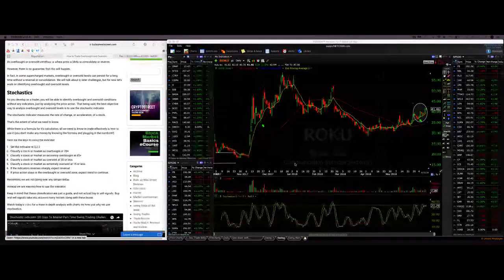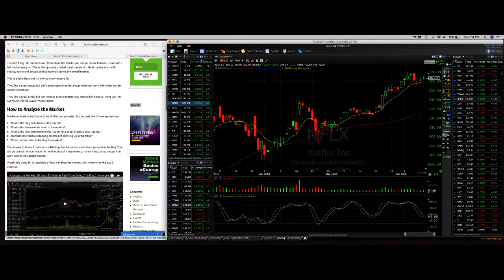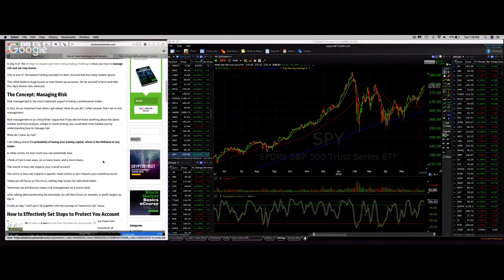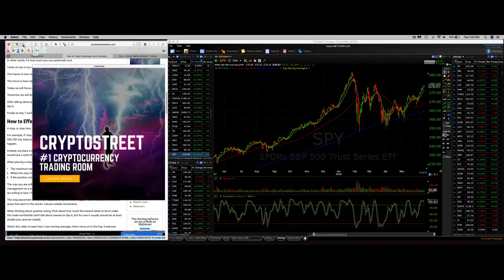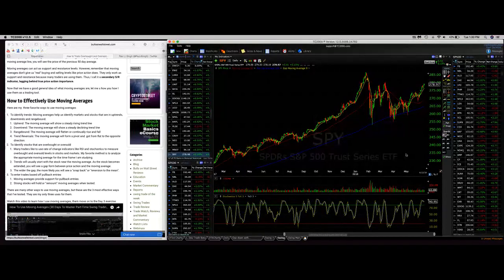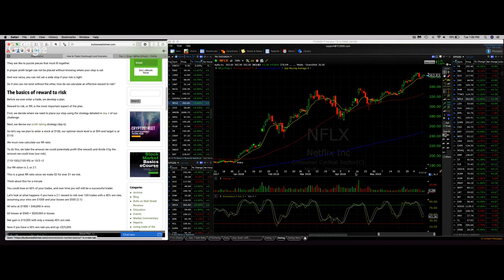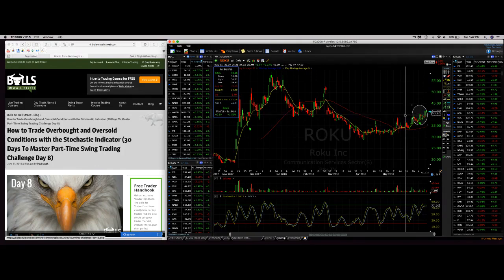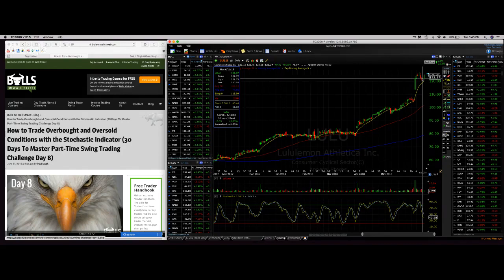30 Days To Master Part-Time Swing Trading Challenge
What is the 30 Days to Master Part-Time Swing Trading Challenge All About?

It is a month long series of posts specifically designed to help you master part-time swing trading. Each day will take on a topic that is vital to become a professional swing trader. Not only will I talk about the topic, I will draw on my own experience and show you exactly how I mastered that topic with video examples and exercises you can do.

This isn't a passive series of posts that you'll toss out never to look at again. You will actively participate in the series and actually learn now to trade!

To make sure you master the content, I will hold two public YouTube live Q&A webinars that you can attend.

You can view every published article from the 30 day challenge